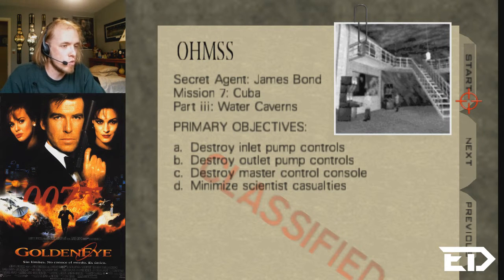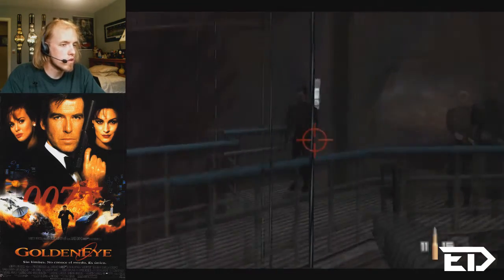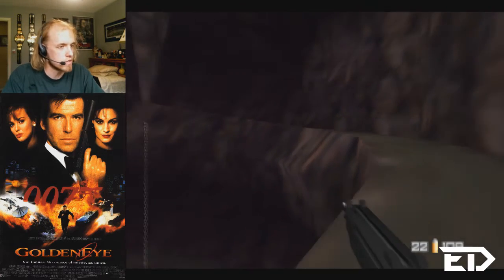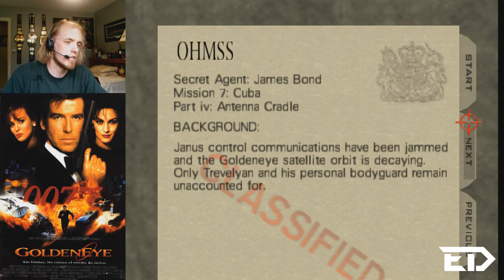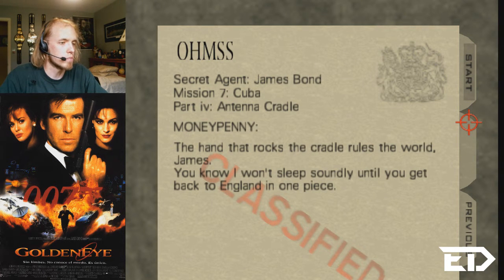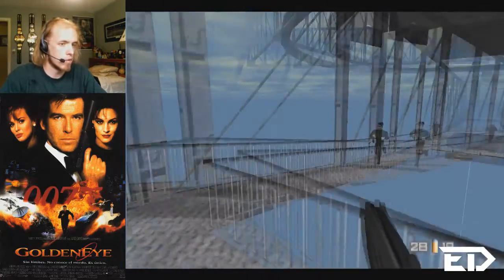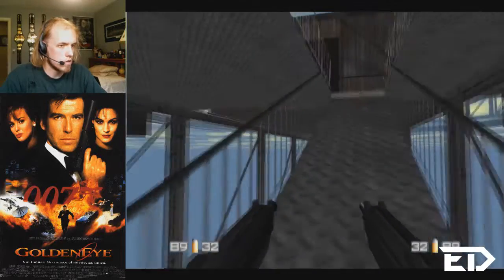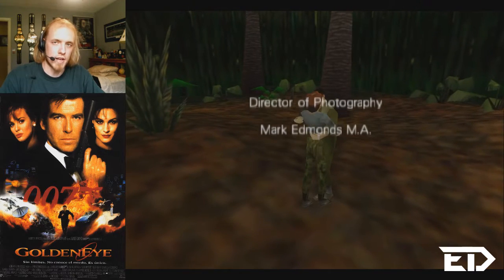Let's Play Goldeneye 007: Episode 6 (Part 2) - From the Cradle to the Grave (Finale)